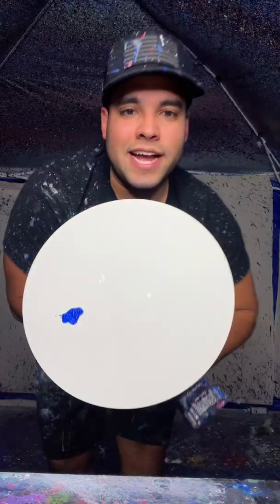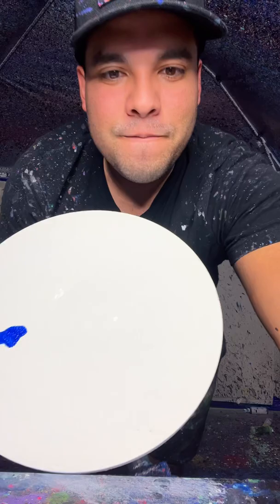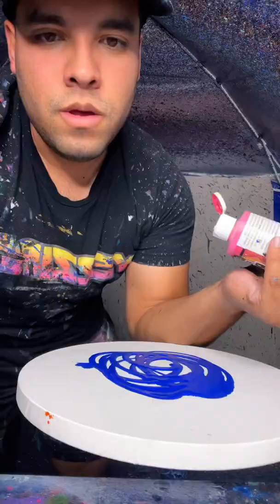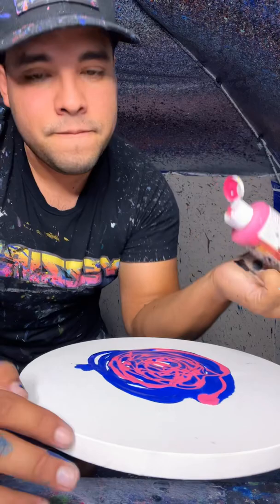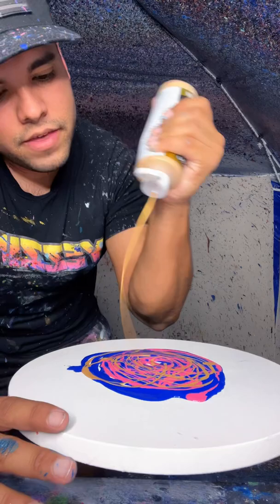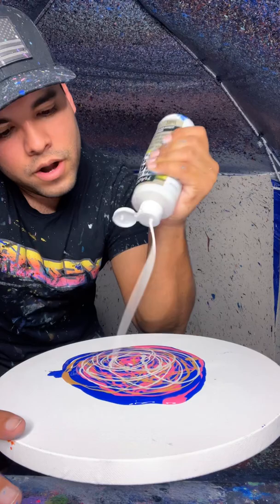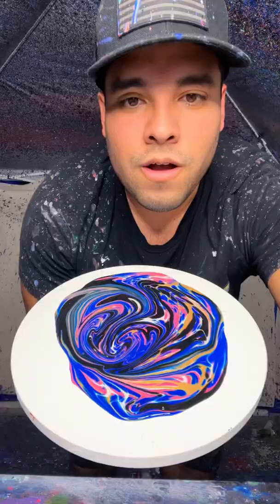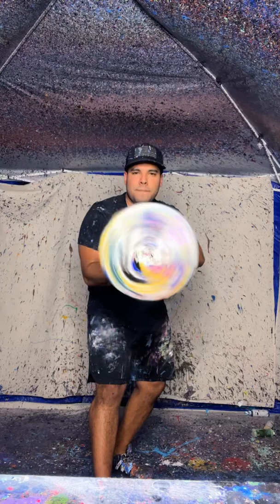Making Spin Art On A CIRCLE CANVAS! Turns Out Amazing!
Making Spin Art On A CIRCLE CANVAS! Turns Out Amazing! Love these color combos! What should I do next!?

Johnny Q
511 E Walnut Street